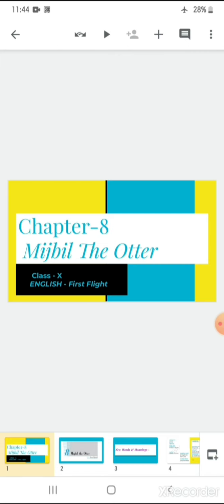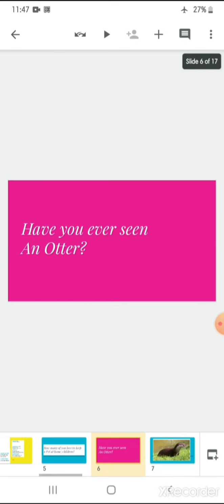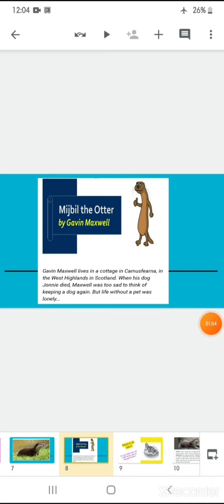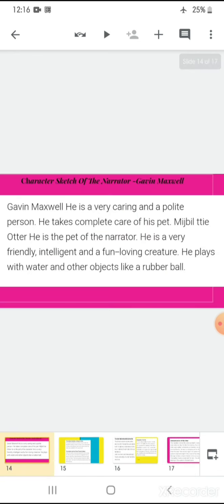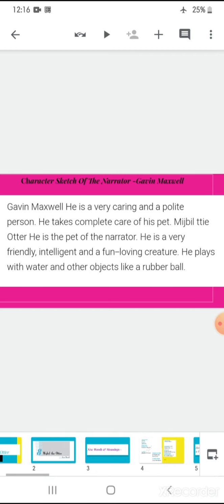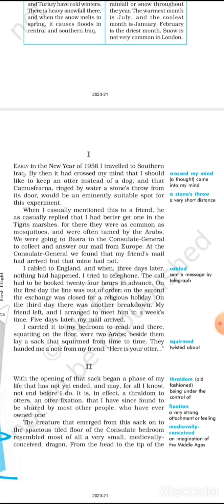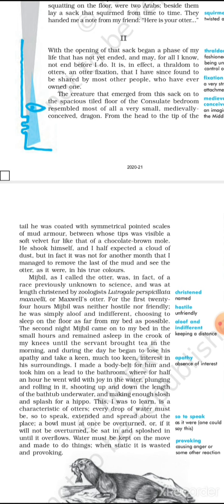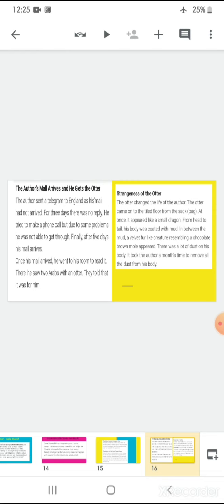cl10_eng_first_flight_ch8_mijbil_the_otter_prt1_141020